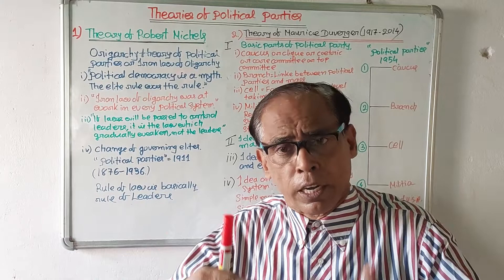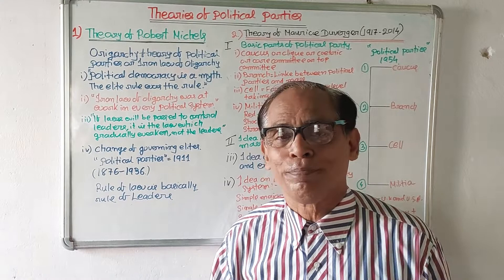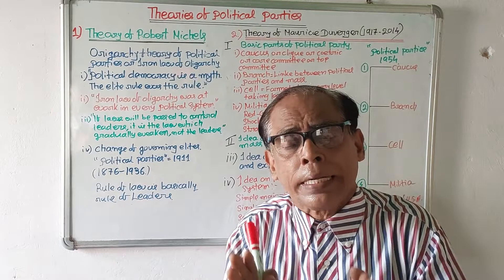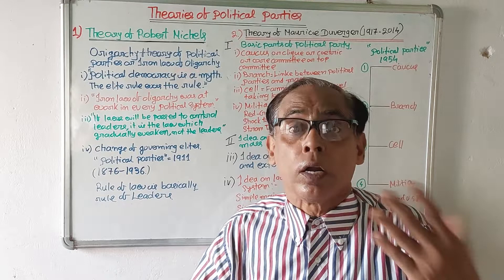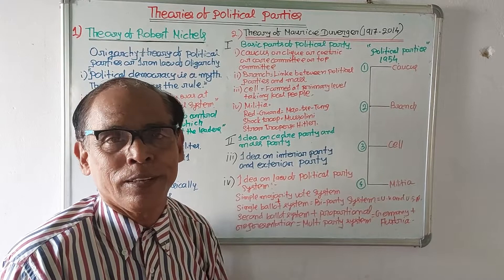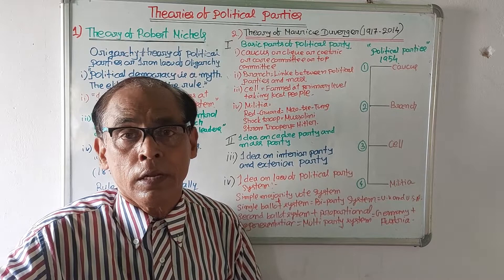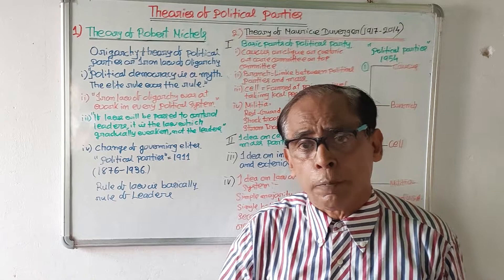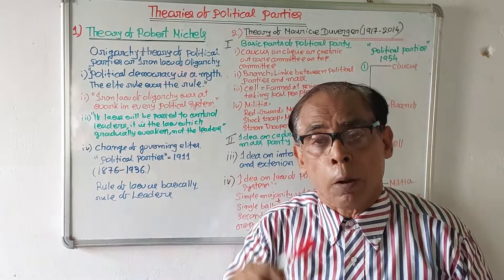221)Theories of Political Party:Robert Michels and Duverger Theory.